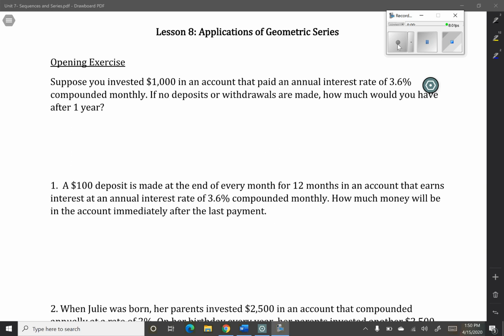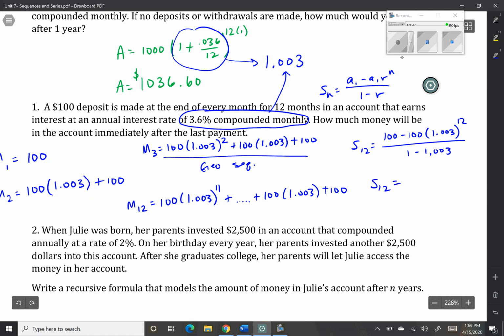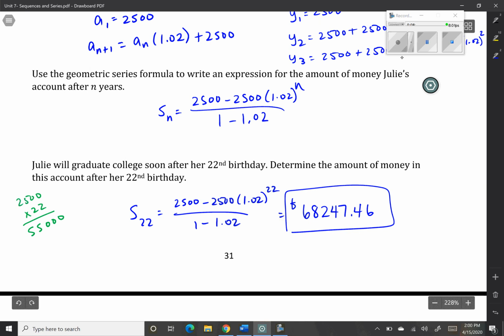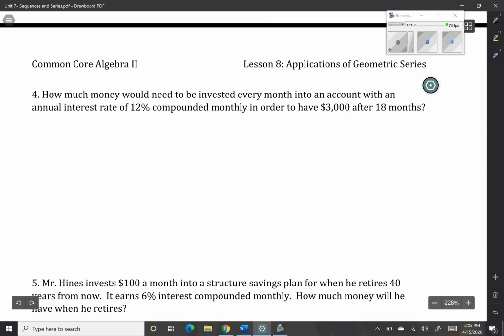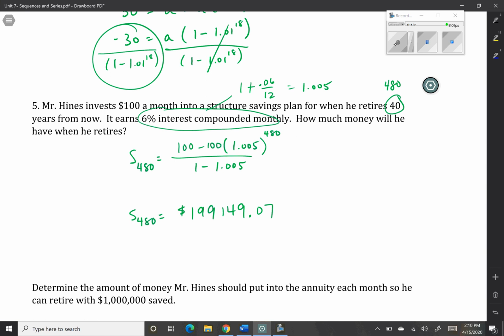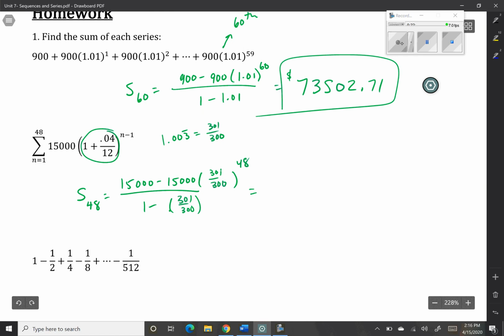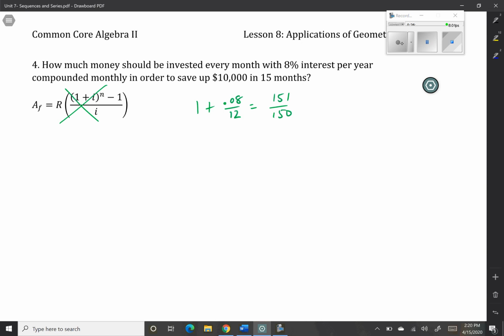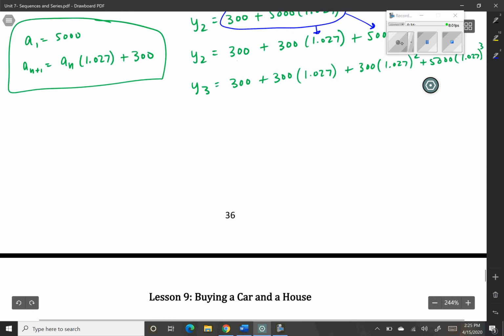Algebra 2 Unit #7 Lessson #8 Notes and homework